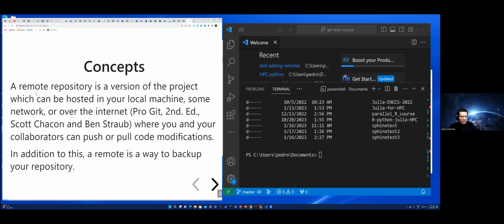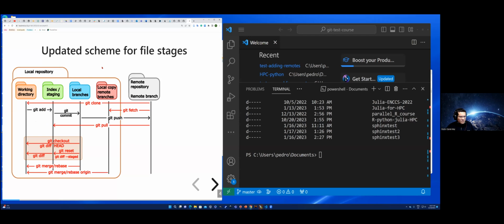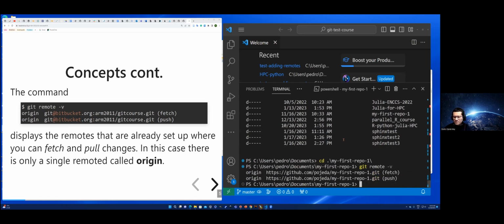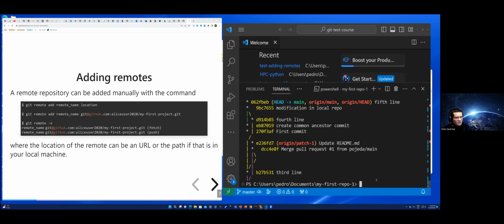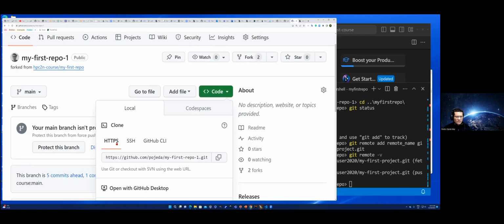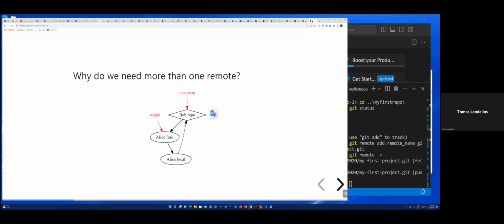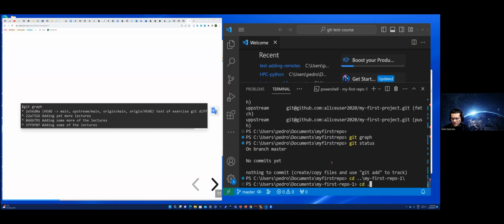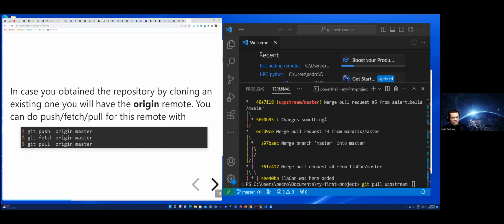Lecture 6: Working with remotes, part 1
Third lecture for the fourth day of the "Introduction to Git" course which was given on 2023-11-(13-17) by HPC2N and UPPMAX.

The fourth day covered the following:

- Branches, merges, and conflicts, part 2
- Setting up SSH-keys on GitHub
- Working with remotes, part 1
- Working with remotes, part 2

This presentation is the "Working with remotes, part 1".